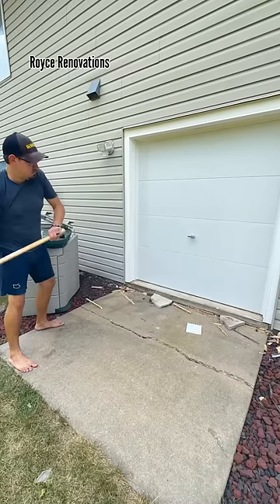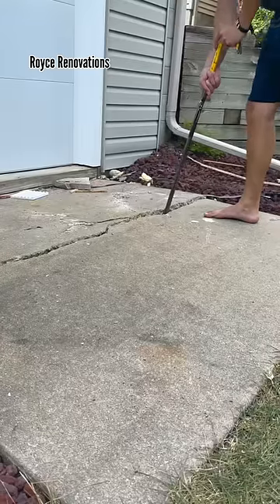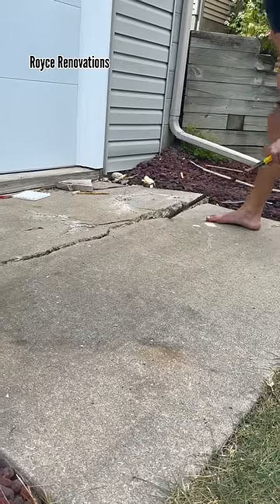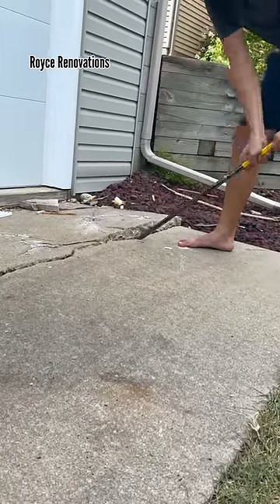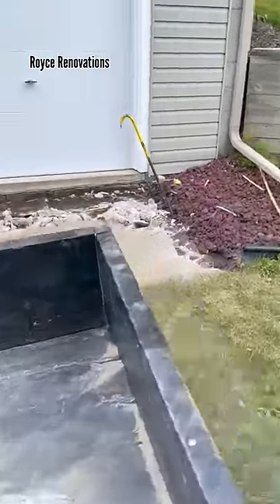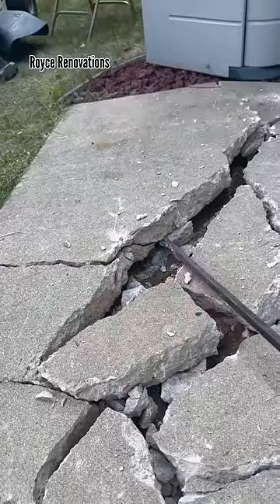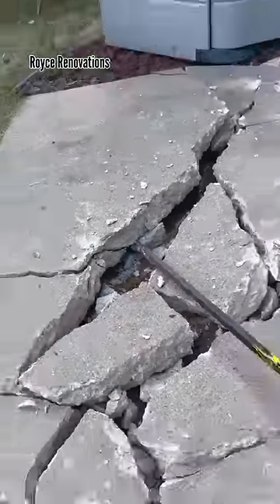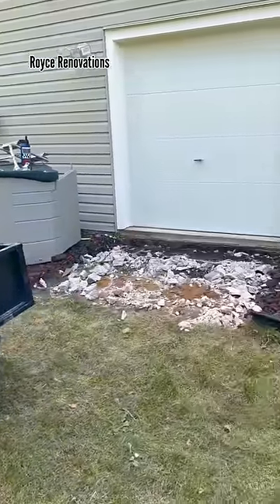Just Do It Right The First Time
Home Improvement. Tips - Tutorial - DIY - Decor - Design - Designer - How To - Vlog - Royce Renovations - Tools